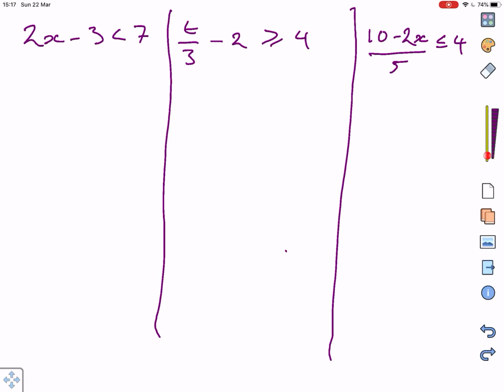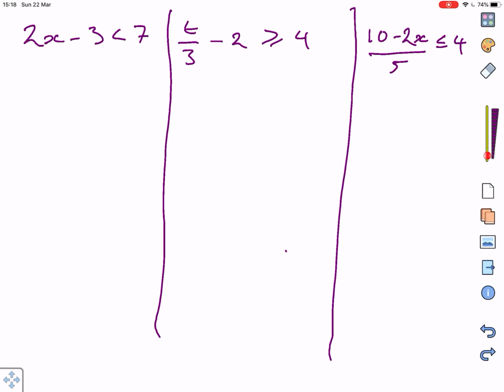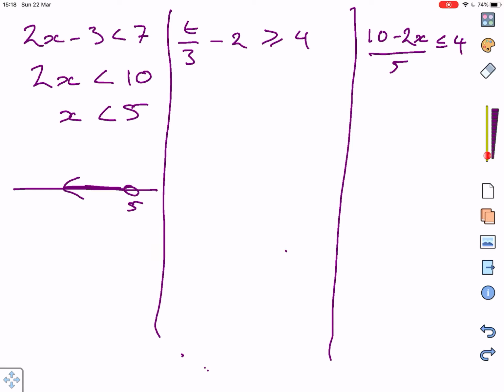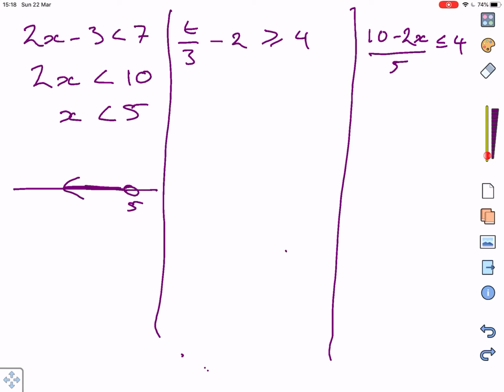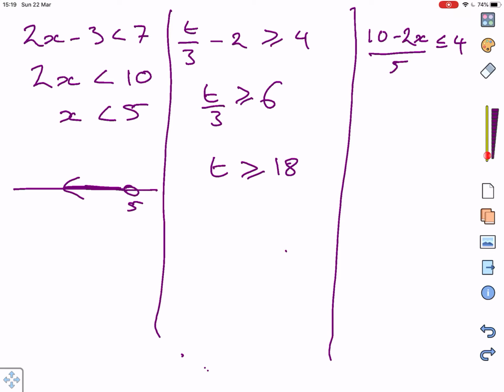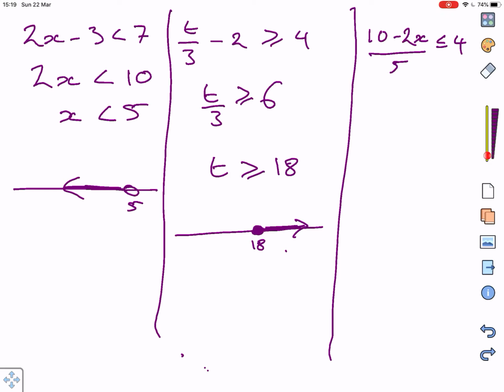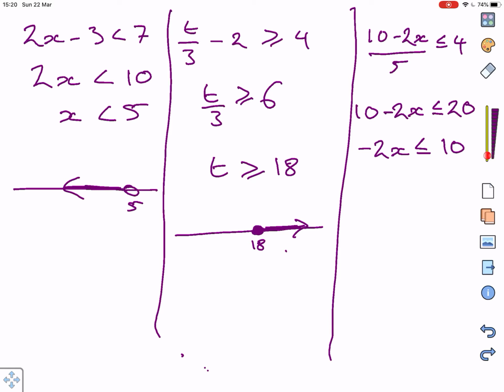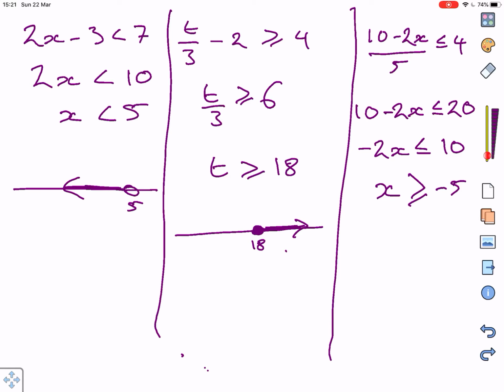22 March 2020